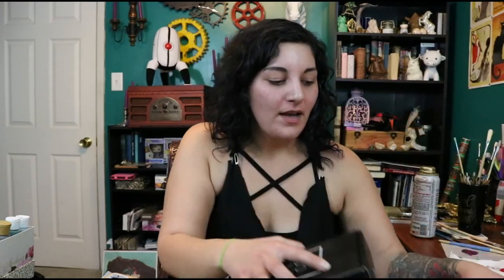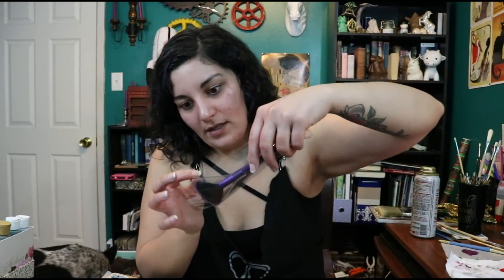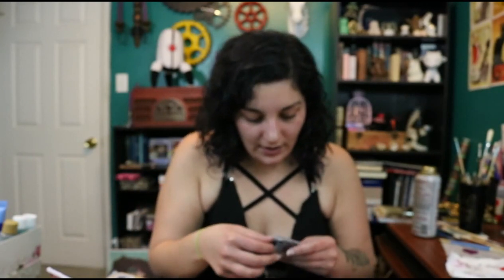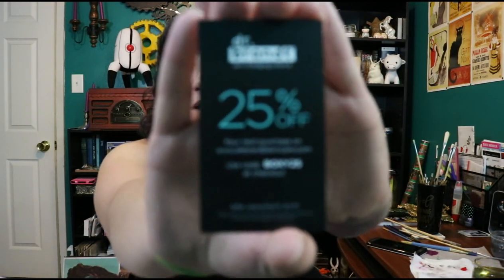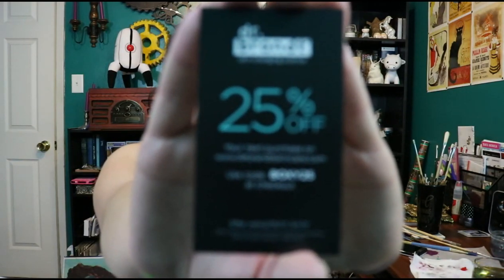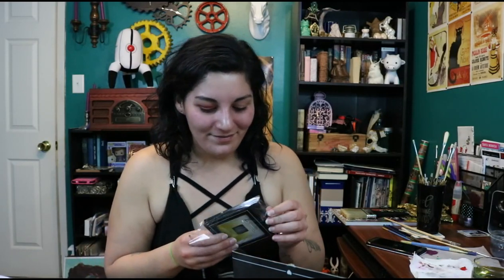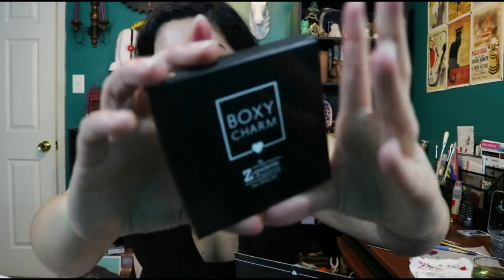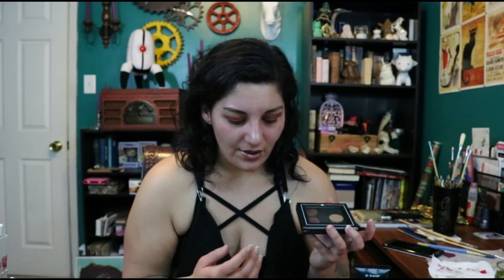IPSY/BOXYCHARM FEB 2017!! -Valentines Unboxing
Excuse my un-done face but these boxes were amazing!! Probably the best and most themed out of the last few I have received!